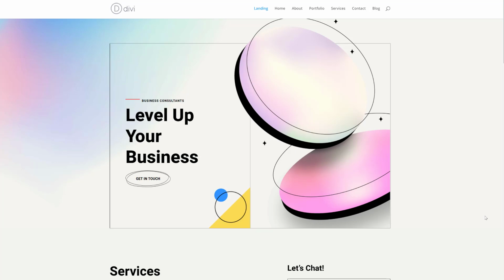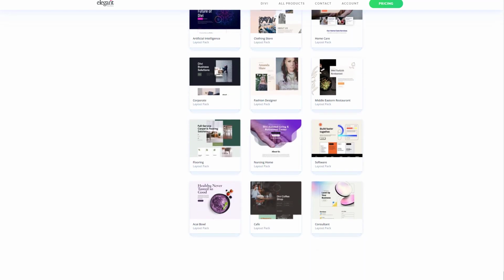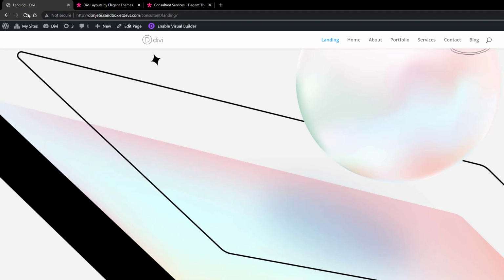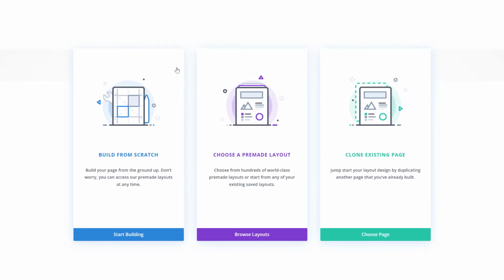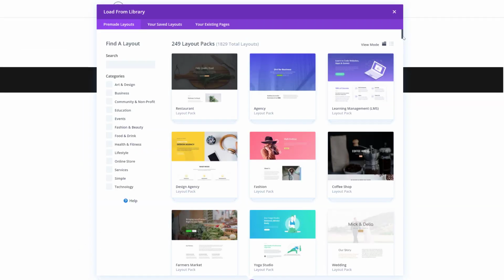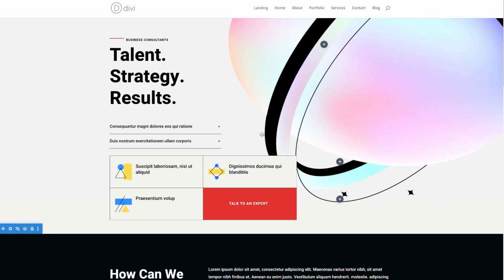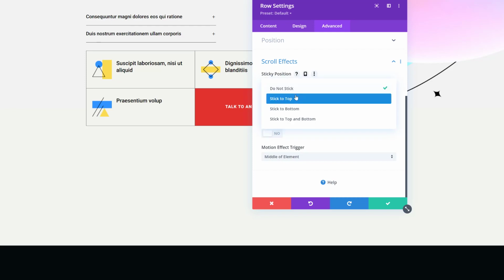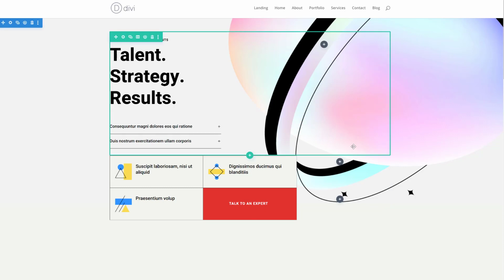Get a FREE Consultant Layout Pack for Divi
This time around, the design team has created a beautiful Consultant Layout Pack that'll help you get your next consultant website up and running in no time!